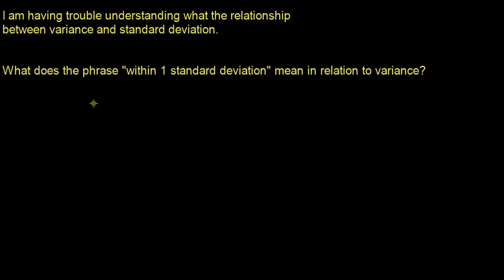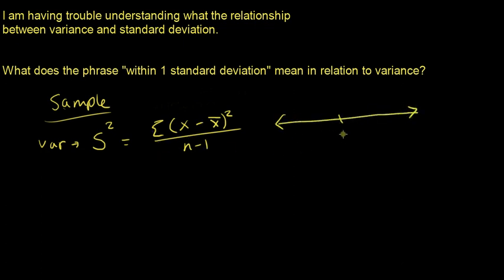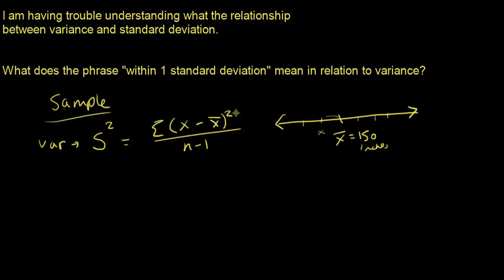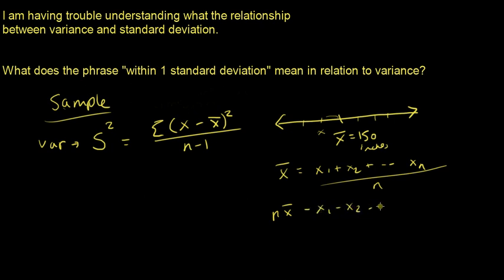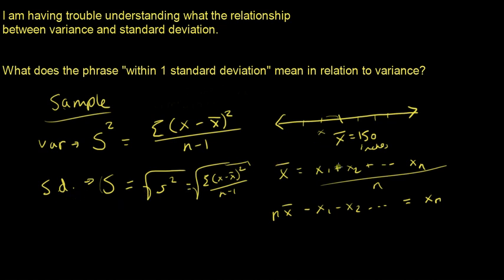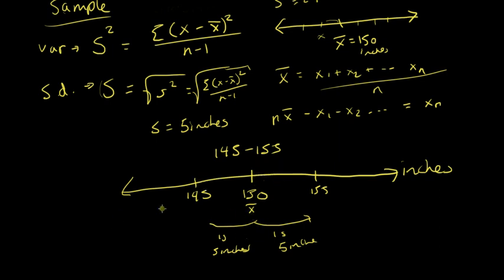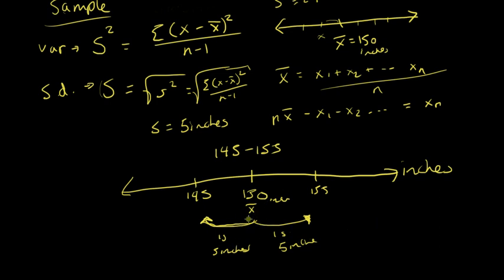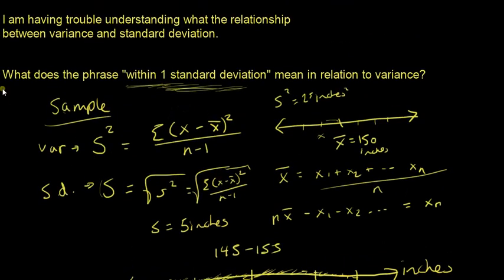Standard Deviation vs Variance